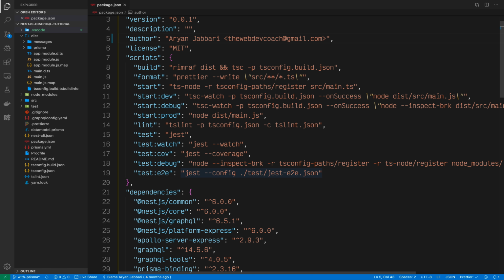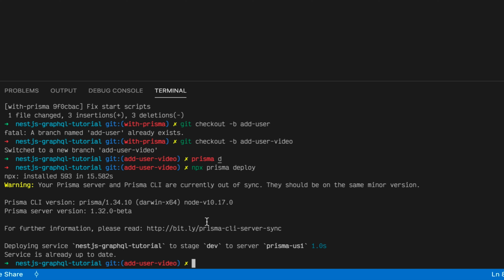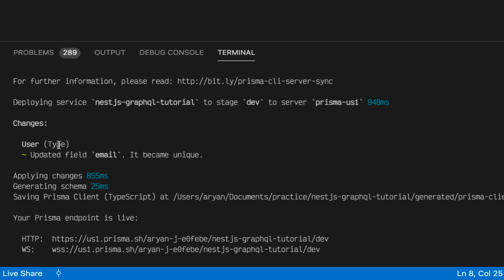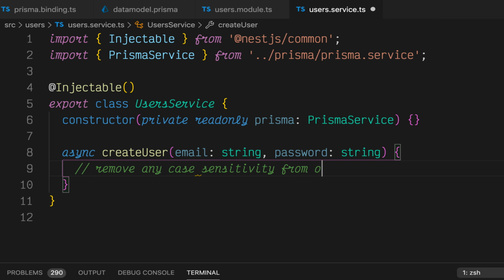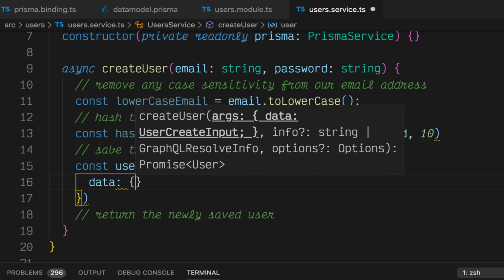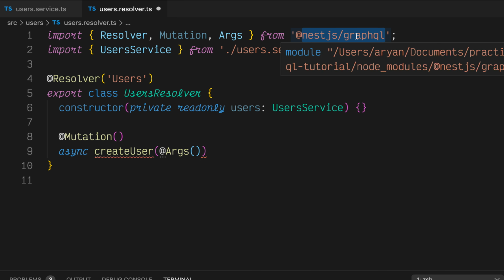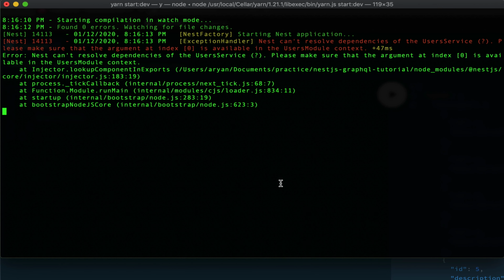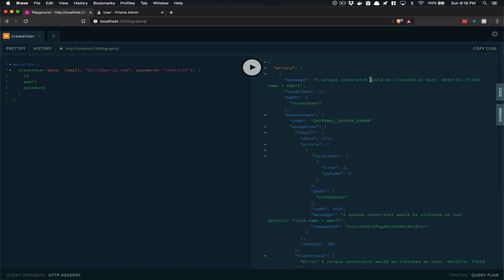User Registration with a NestJS GraphQL Server and Prisma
If you'd like to read this as a blog post, please